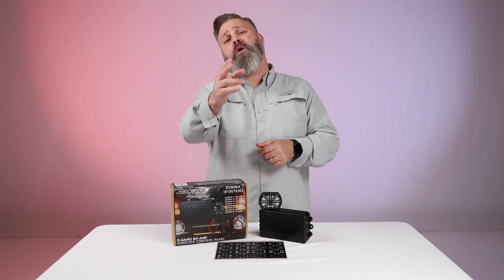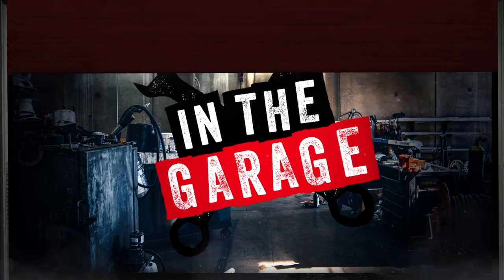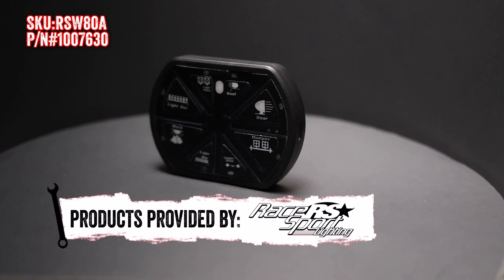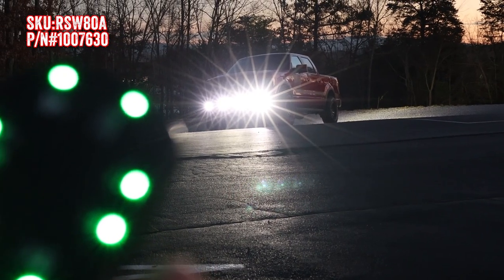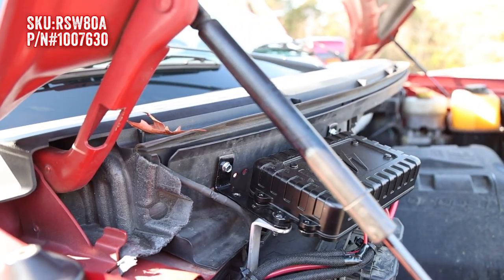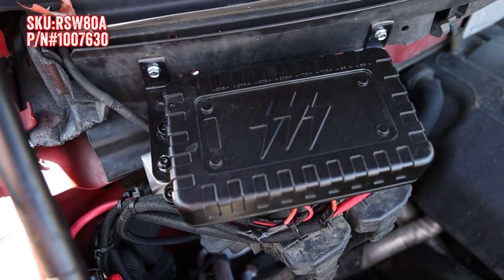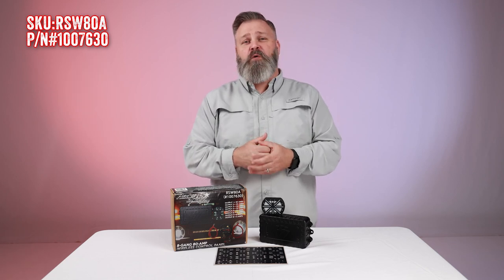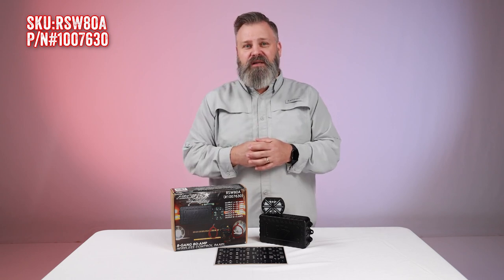Long Range 8-Gang Wireless Auxiliary Power Distribution Switch System Features and Benefits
NEW RSW80A (#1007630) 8-Gang wireless control panel. Are you looking for a long-range wireless control panel with 20-30 more amps than average? Our new 8-Gang control panel has 80-Amps and is in stock and shipping!

Includes the Following in Kit:
(1) 8-Gang Brain Center with Heavy Duty Shell
(1) Long Range 8-Button LED indicator Wireless Remote
(1) Multi-Optional Label Sheet for Wireless Remote
(1) C-Type USB Charger for Wireless Remote Control
(2) L-Style Mounting Brackets to Mount the Brain Center
(1) Bolt and Nut hardware kit
(1) 80-Amp High Amperage circuit breaker protection
(1) 18" 8-gauge Red input shielded power cable with terminals
(1) 18" 8-gauge Red output shielded power cable with terminals
(1) 24" 8-gauge Black shielded Ground Cable with terminals